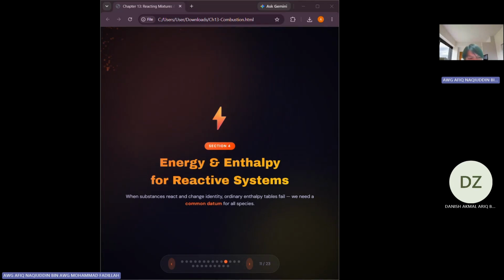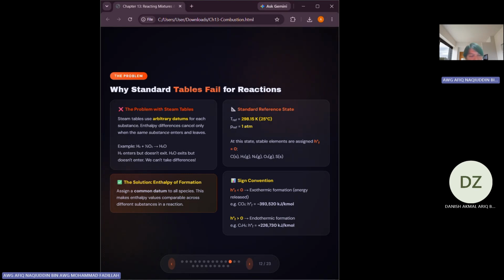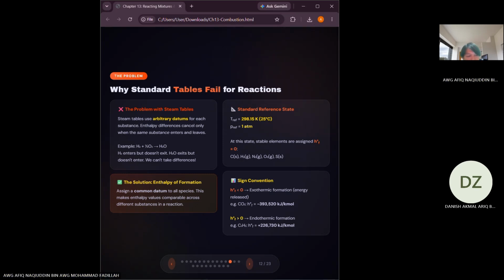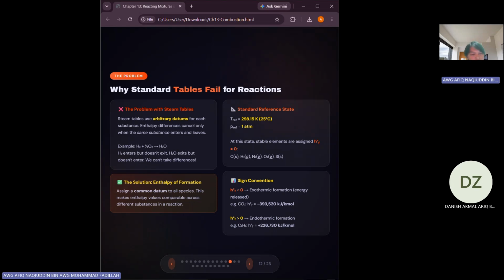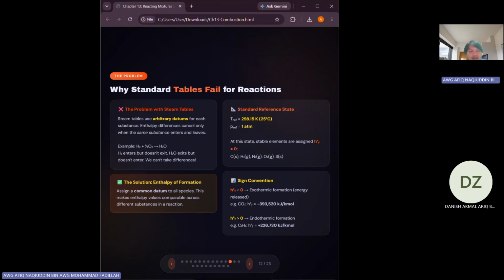Part 6- Social Media Assignment - CLO 4 - Chapter 13